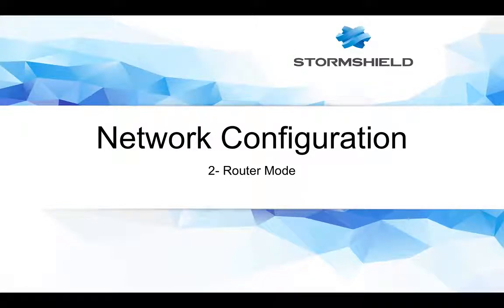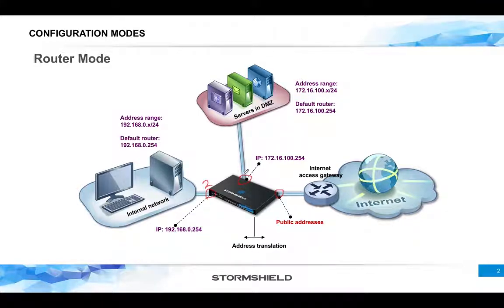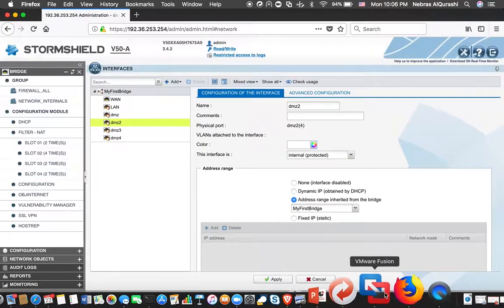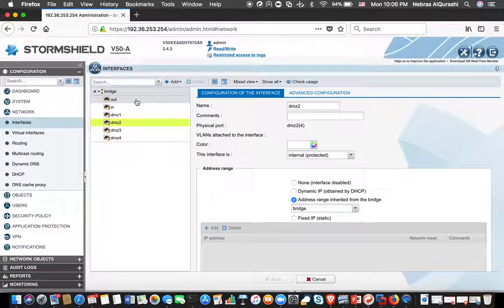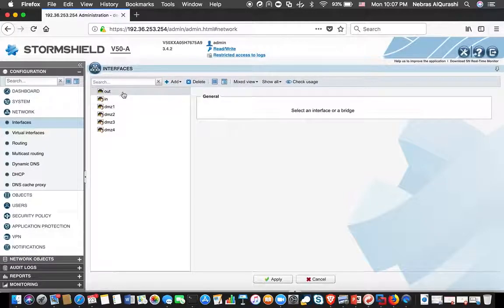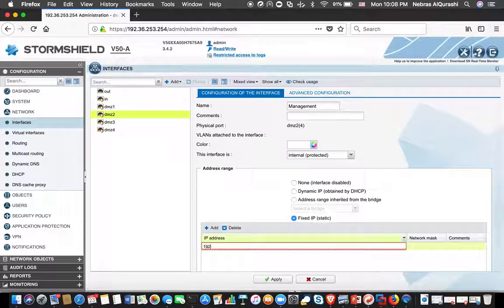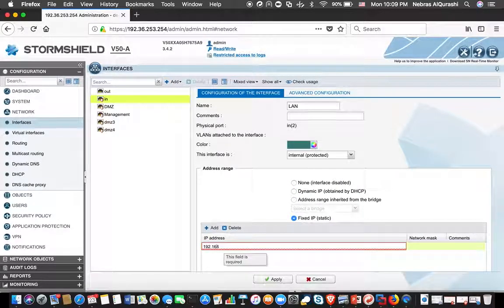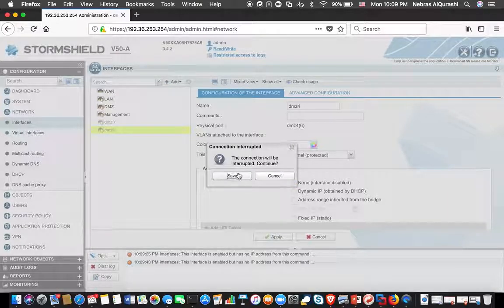10 Network Router